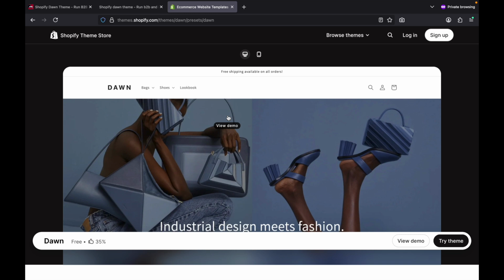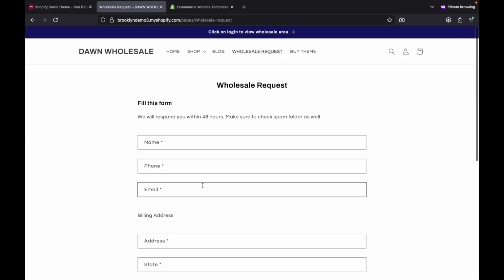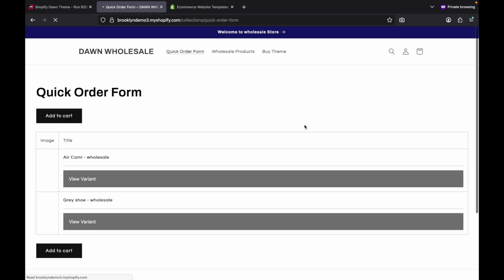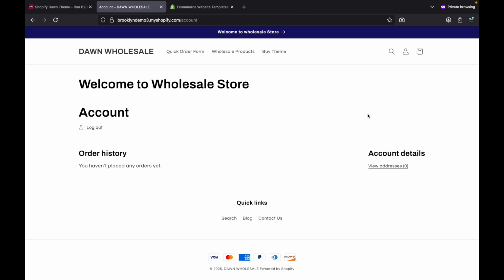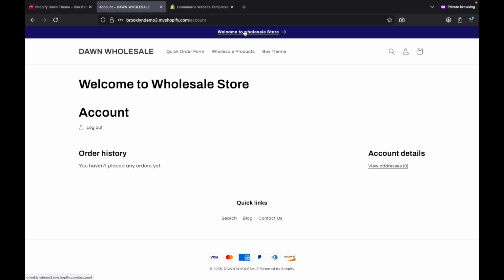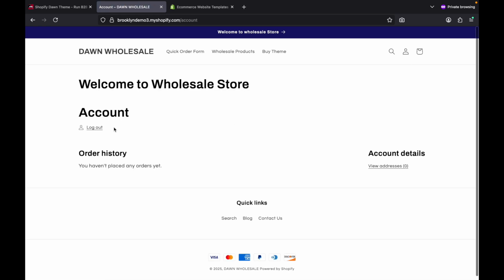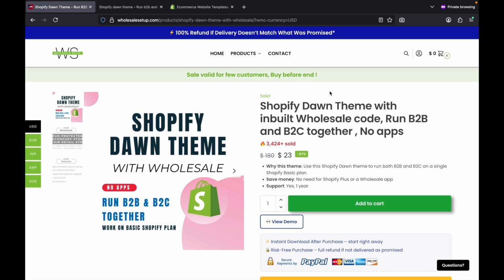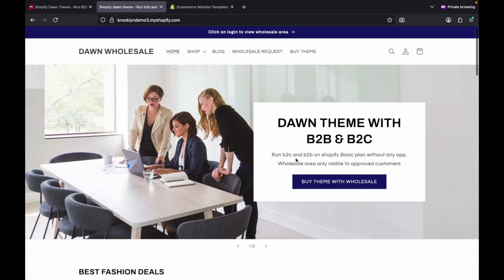Dawn Theme Shopify 15.4 Update | Wholesale Code Integration & Custom Settings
In this video, I show you how to customize the latest Shopify Dawn Theme 15.4 and add wholesale code functionality step-by-step without using any paid apps.

If you are using the Shopify Dawn theme and want to implement wholesale pricing, custom discounts, or advanced pricing rules for B2B customers, this tutorial will help you do it easily.

✅ What you’ll learn in this video:
- Shopify Dawn Theme 15.4 customization
- How to add wholesale pricing without app
- Shopify Dawn theme wholesale code implementation
- B2B pricing setup in Shopify
- Speed optimized Dawn theme coding
- Shopify theme customization for beginners & developers

This tutorial is perfect for:
- Shopify developers
- Dropshippers
- eCommerce beginners
- Wholesale store builders